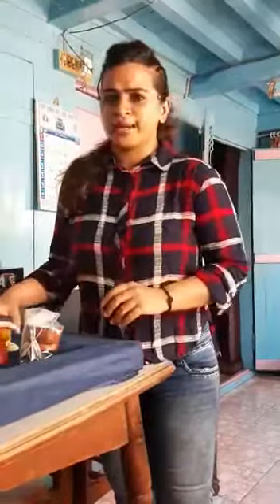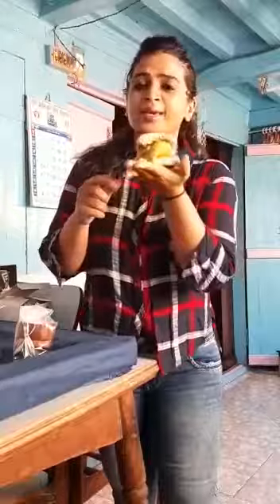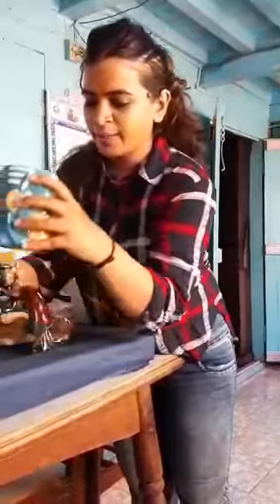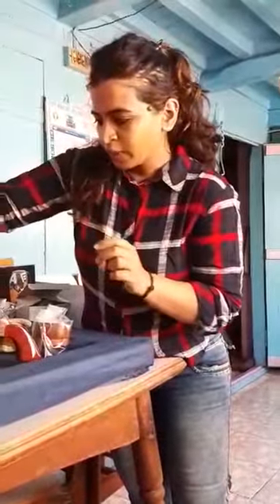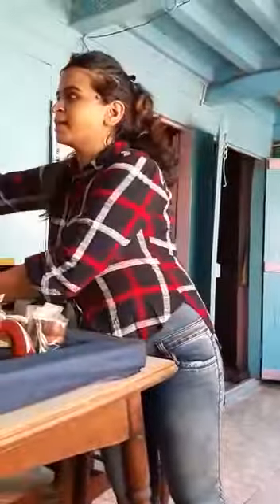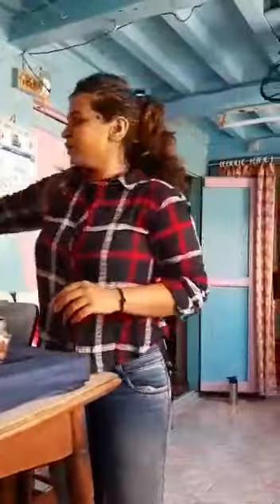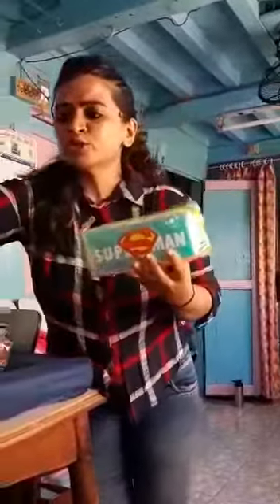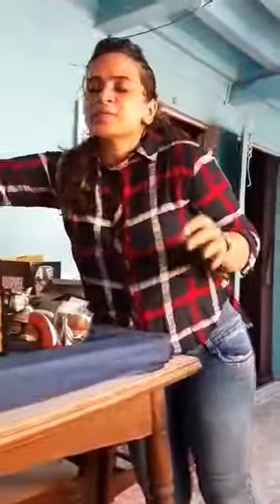LàviSHkaa Enterprises and Events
My Name is Sheetal Lodha and I am an Event Planner cum anchor/emcee/host.

I am also an Entrepreneur n Deal in Utility Stuff for since long 6yrs.

The stuff is already stocked up!

Locality/Address-Yerwada(my office)

Mode of operation: online, offline, retail all

Established date-2015

Deal if any. ( Discount if you offer any range based on bulk buying)

Return and refund policy- is rare if defect while transport!

Payment terms-phonepe/gpay/bank transfer accepted!

Only original pictures of products.

For orders/enquiries/offers/eventplan/Anchor...

You can get connected on 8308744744.